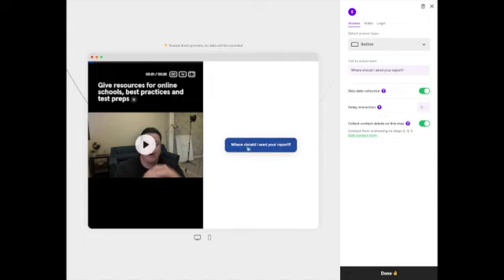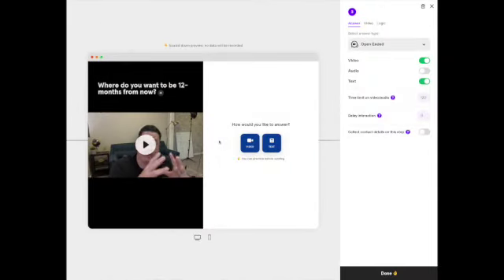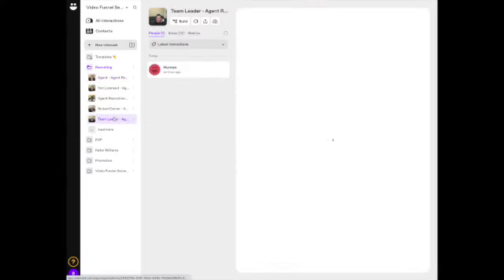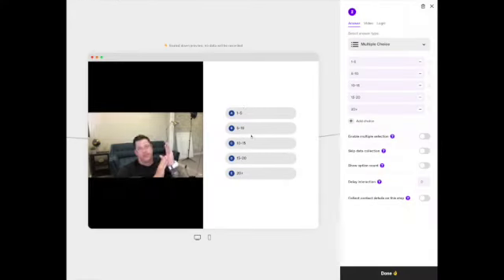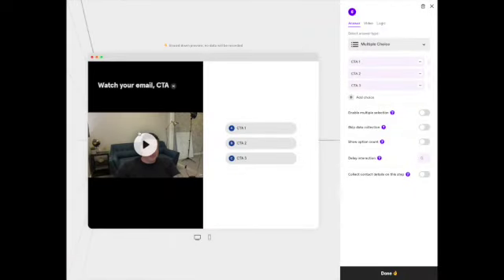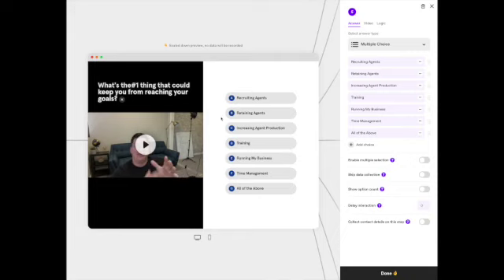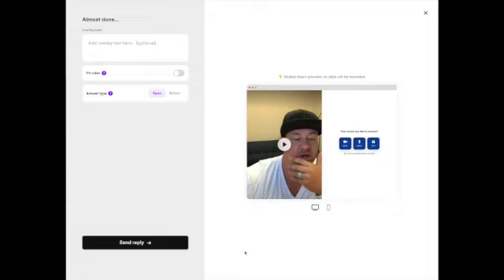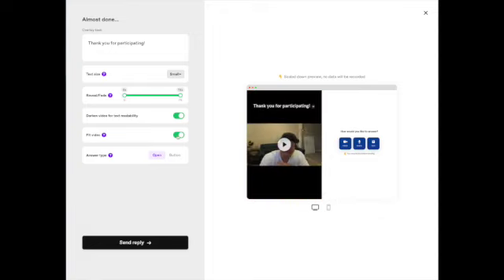How to RECRUIT Agents, Team Leaders and Brokers with Videoask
Learn how to recruit more agents, team leaders and brokers through personalized video funnels through Videoask!

Create a unique user experience that allows prospects to engage with you and start building a solid relationship that leads to conversations and conversions.

If you want to go through the funnel and see the individual videos, preview the funnel here -